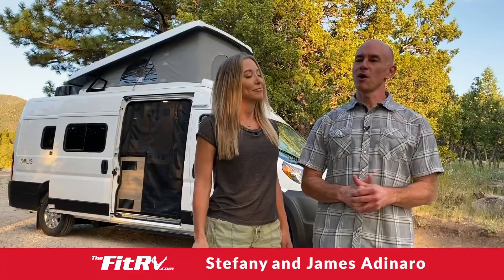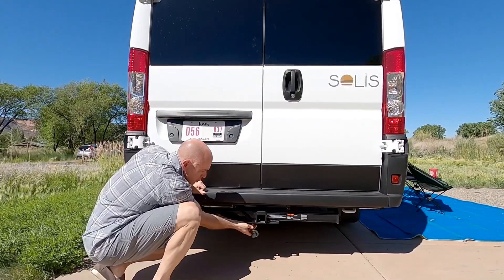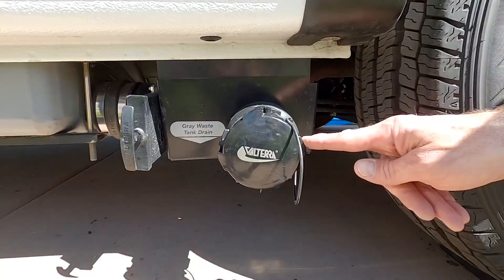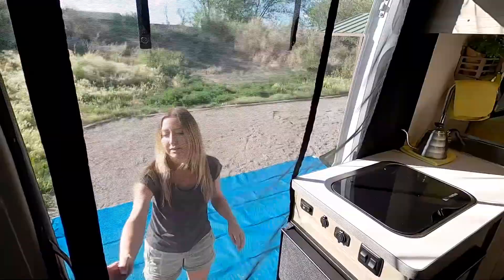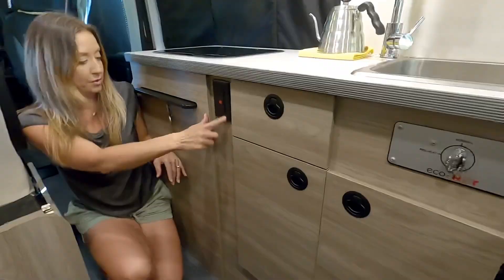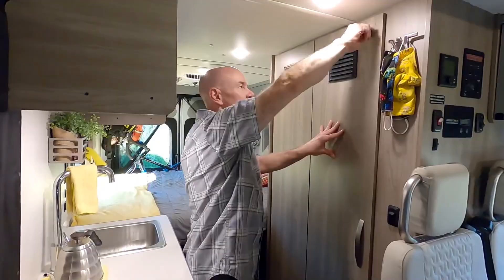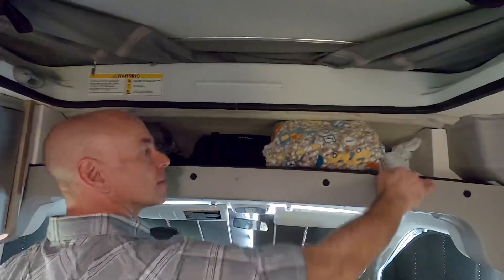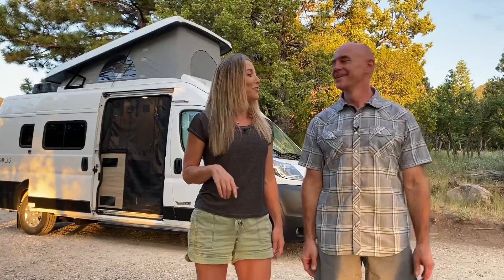Introducing the Solis 59PX! Watch the reveal and our review here!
Introducing the Solis 59PX.  This model is all-new for 2021. The PX is the same as the "original" Solis... but 18 inches longer.  That gets you extras like"
1.  A gear garage
2.  Air Conditioning
3.  A quiet gasoline generator

And a few more things, but you'll have to watch the review for them!

Stef's wardrobe provided by Aventura Clothing.